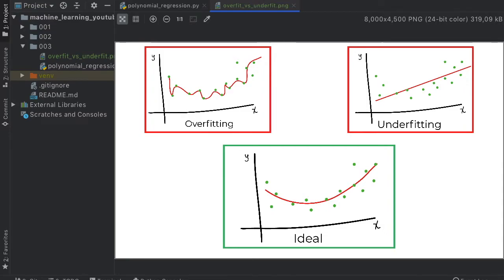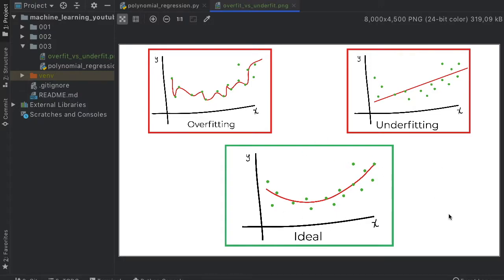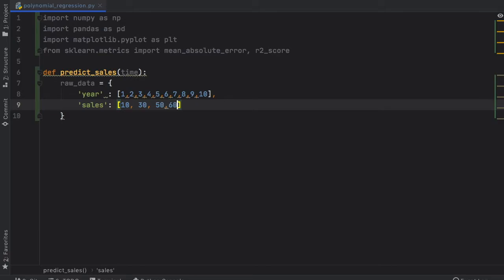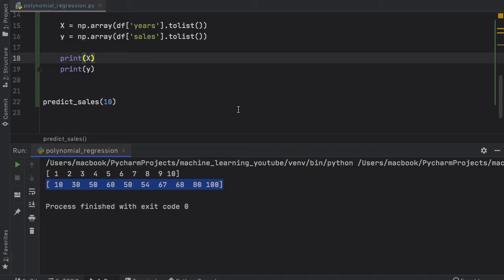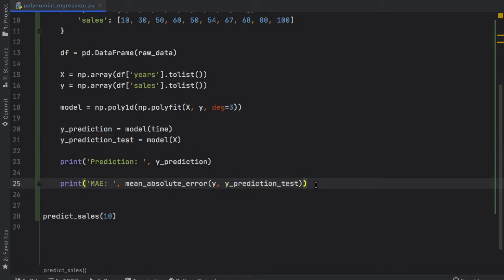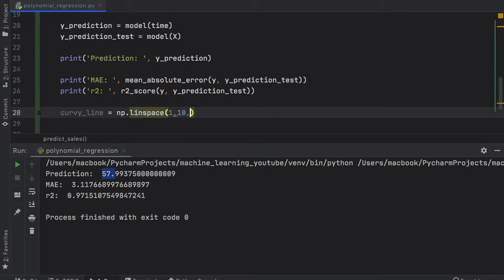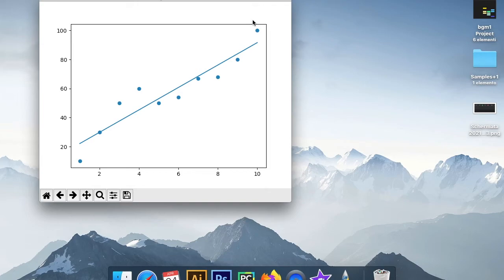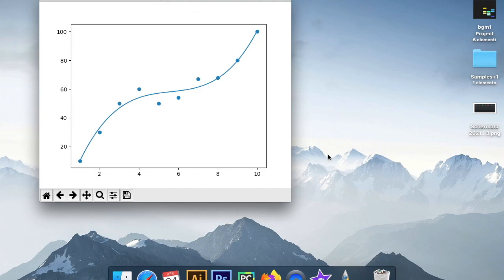Polynomial Regression - Machine Learning in Python Tutorial (Lesson 3)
Sometimes Linear Regression won't be the best choice for our data. Sometimes our data will look like a curve (or even many curves).
In this case we should use Polynomial Regression to better fit our data.

Stuck? Here's the entire project